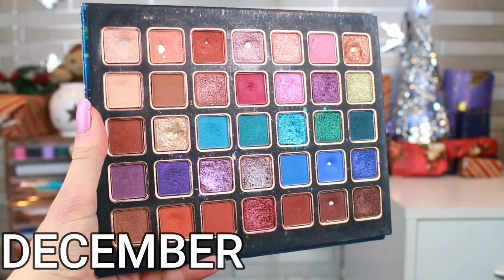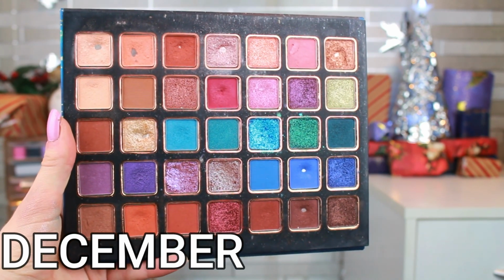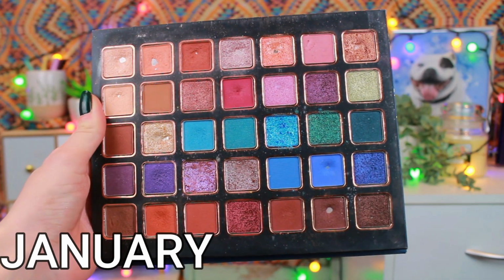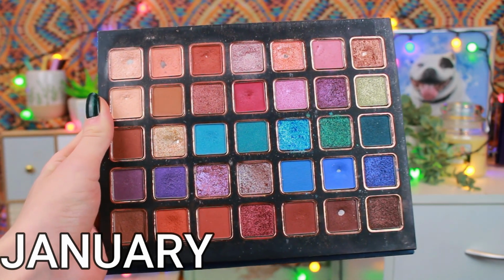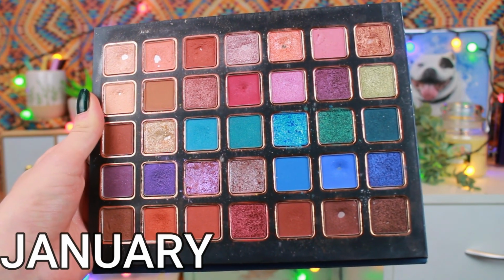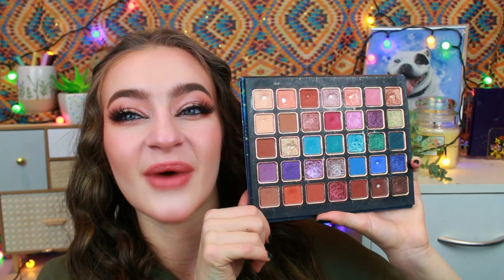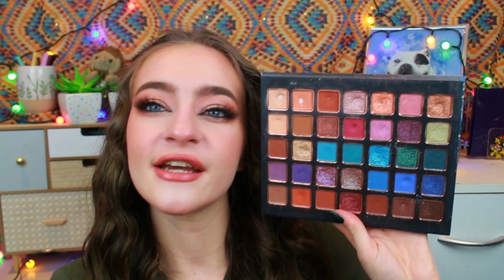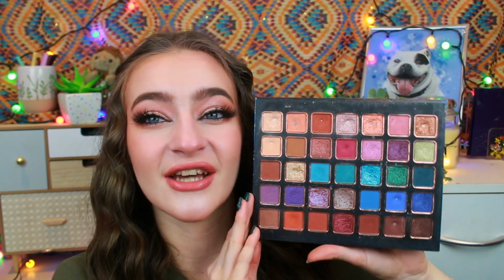PAN THAT PALETTE IN ORDER #5!! (2 new pans!!)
Slowly working my way through an eyeshadow palette is a really nice way of panning! Each month I get to play with a brand new, exciting shade, which means this palette will never get boring for me! I am doing 3 other pan that palette projects as well, so there's a lot to binge!

Bronzer - Franken Bronzer

Blush - Pan That Face Palette (Franken Product)

Highlight - Zoeva CocoA Blend Palette
(DISCONTINUED)